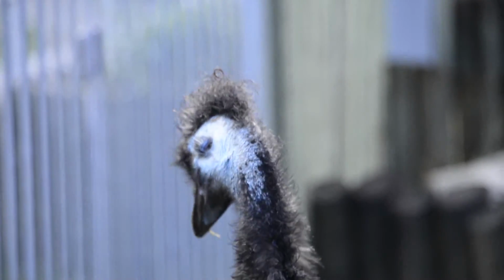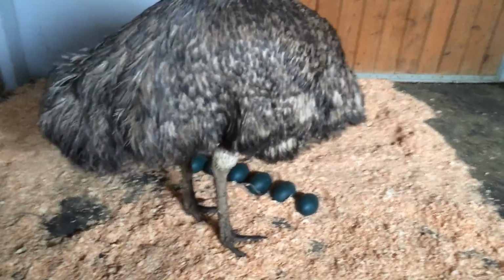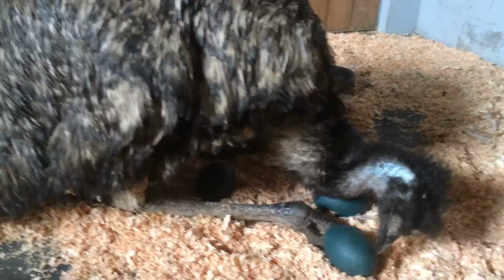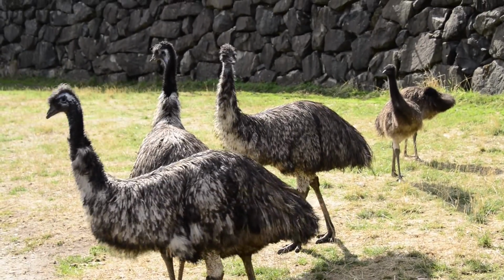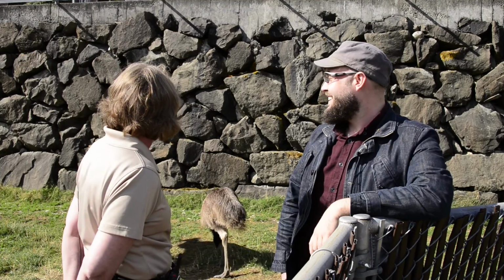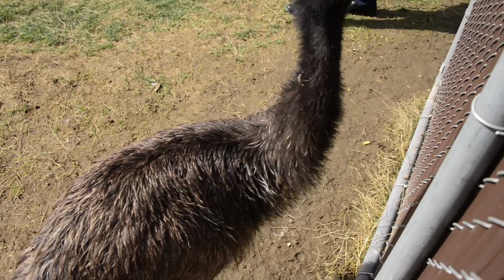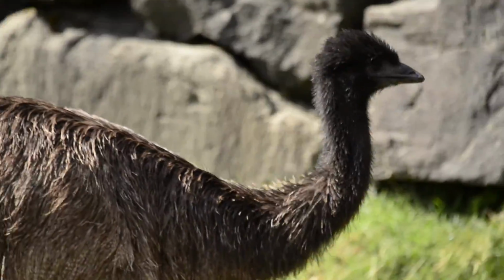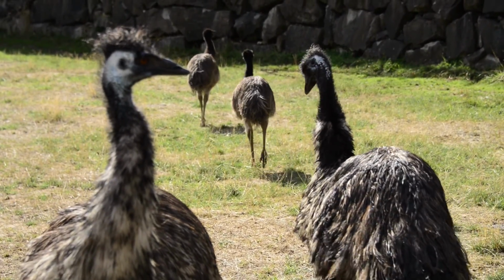What's New at the Zoo: Emu Chicks - Episode 2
Go behind the scenes at Issaquah's Cougar Mountain Zoo to meet two emu chicks.